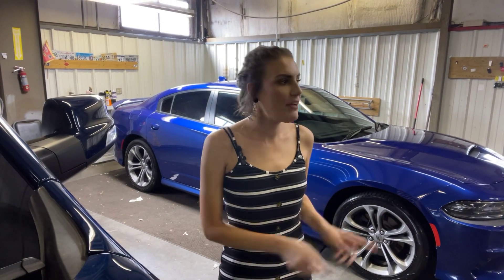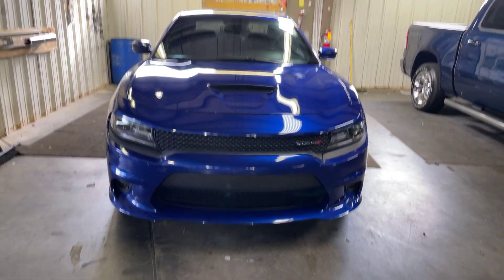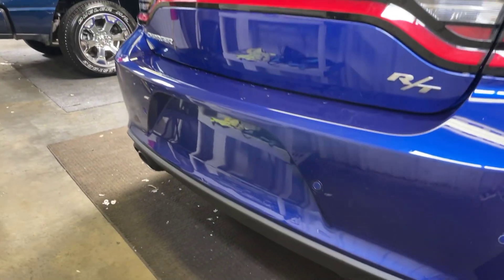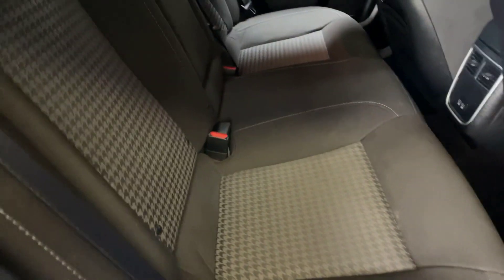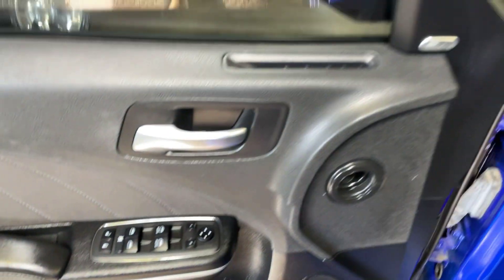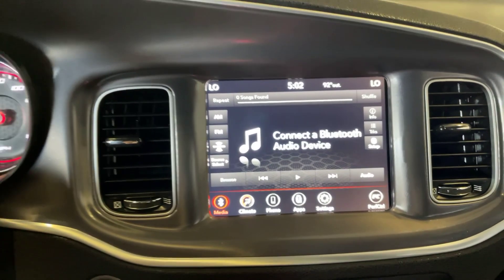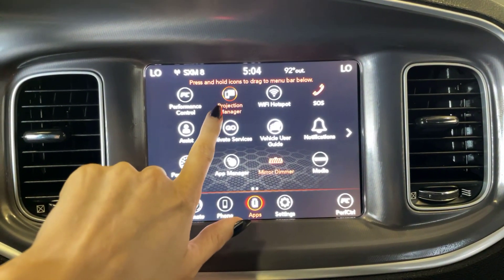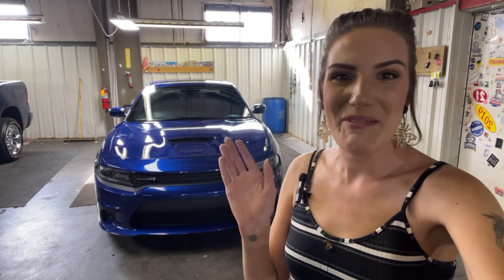2020 Dodge Charger R/T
G4824